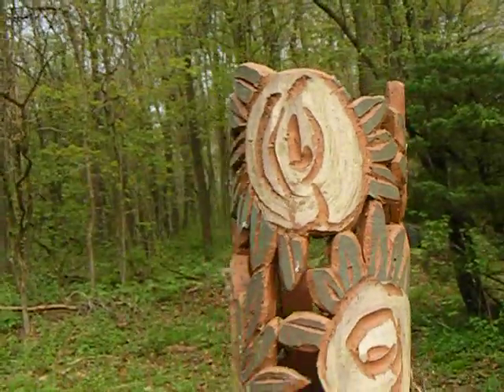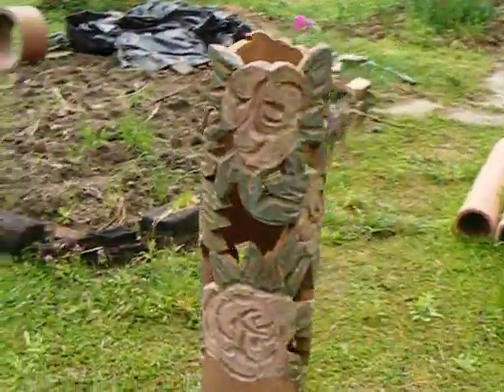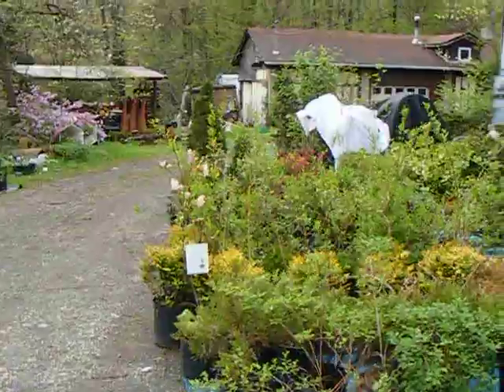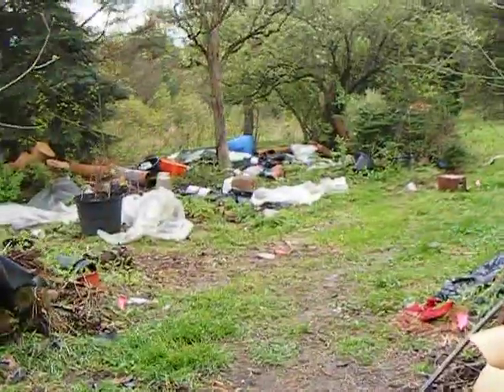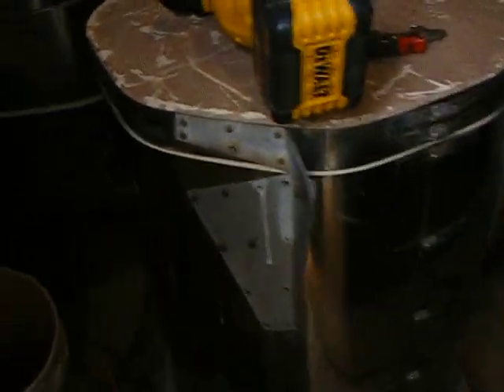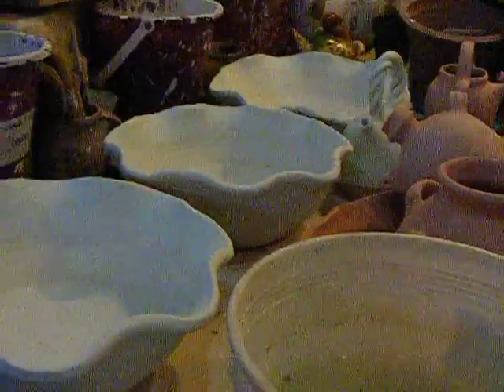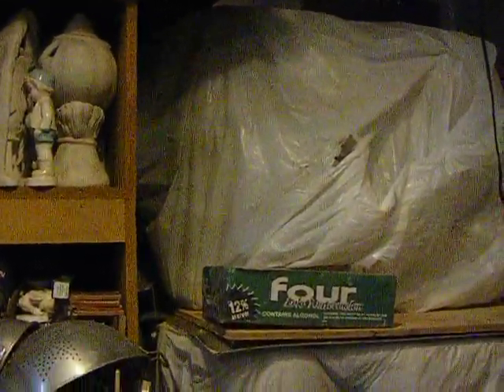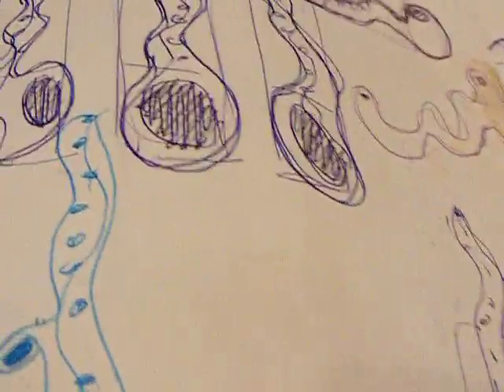Garden sculpture & potters dreams (318 potters journal)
Finding direction, reaching and obtaining goals can be helped along by having the rug pulled out from under you. Being prepared for that, keep, develop, and document you ideas in a potters journal.